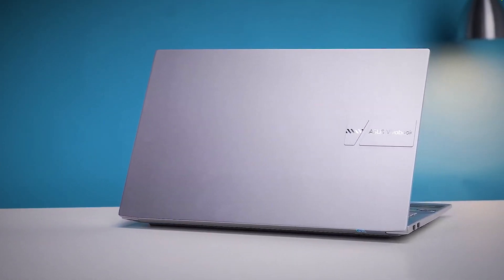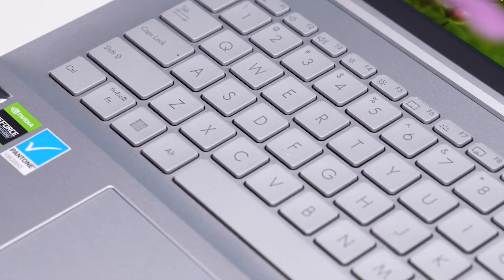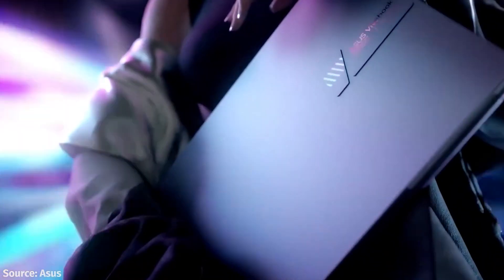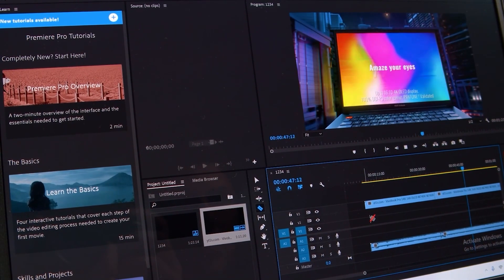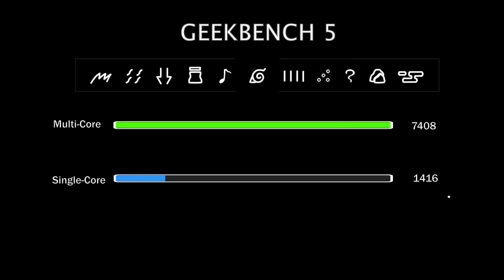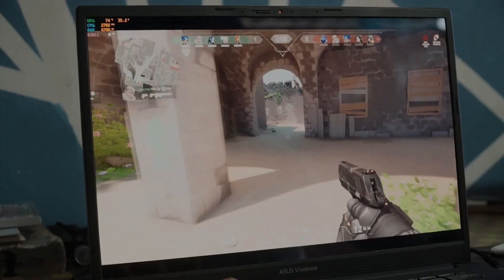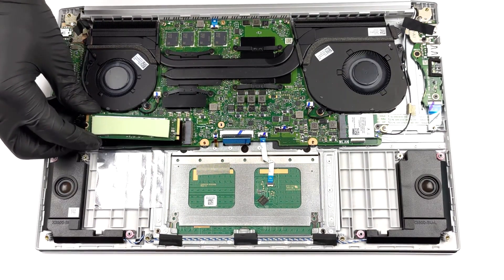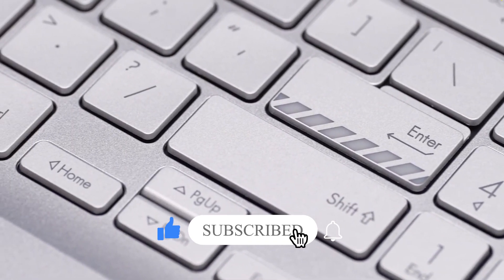The Best Budget Laptop for Content Creators- Vivobook Pro 14 OLED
I have reviewed the best  content creation laptop and it performed really great. If you have any questions, please leave them in the comments section

👉Buy From here - Vivobook Pro OLED 14 👈
(Ryzen 7 5800H/16GB RAM/512GB SSD/RTX 3050/90Hz 2.8K OLED)
Asus Vivobook Pro 15
(Ryzen 7 5800H/16GB RAM/512GB SSD/GTX 1650/144HZ)
Best Gaming  Laptop with best cooling system
👉Buy From here
Lenovo Legion 5 Pro Ryzen 7 6800H
(Windows 11 Home/16GB/1TB SSD/Nvidia RTX 3060/165Hz)

Lenovo Legion 5 Pro Ryzen 7 5800H

Lenovo Legion 5 Pro 12th Gen Intel i7-12700H
Best Thin and powerful Laptop for Content Creators

Lenovo Legion 5i 12th Gen Intel i7-12700H
(Windows 11 Home/16GB/512GB SSD/Nvidia RTX 3060/165Hz)

Lenovo Legion 5  Ryzen 7 5800H

Lenovo Legion 5 Pro 12th Gen Intel i7-11800H Sting Ray White Color

My Setup
Laptop : Lenovo IdeaPad Gaming 3 Ryzen 5 5600H GTX 1650, 512gb SSD, 8GB DDR4 3200MHz, 144Hz
Keyboard: AntSport MK1200 60% Layout, Otemu Red Switches
Monitor: LG 24LF45 - 24inch, HD(720p), IPS, 60HZ
Mouse: Dell MS116 1000 dpi
Mic Boya BYM1 lavalier mic
Amazon Basic 50 inch Tripod
Pibox USB Hub
Mic Fifine K669B Condenser Mic

Channel:- TCH WRLD

Share Alike 4.0 Attribution License and comes under fair to use policy but a credit to
owner is required

Timestamps

0:00 Intro
0:54 Build and Design
1:41 Keyboard and Trackpad
2:45 Ports
3:20 OLED Magic
4:49 Performance
7:30 Cooling and Temperature
7:50 Batter
7:58 Upgrading
8:16 Final Thaughts, Must watch this part!